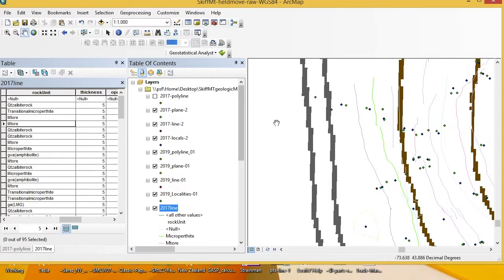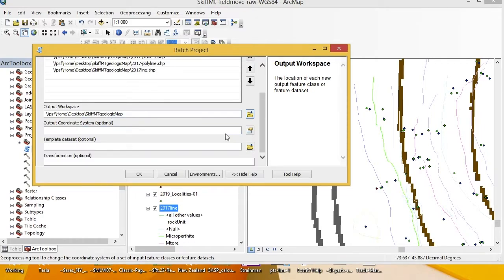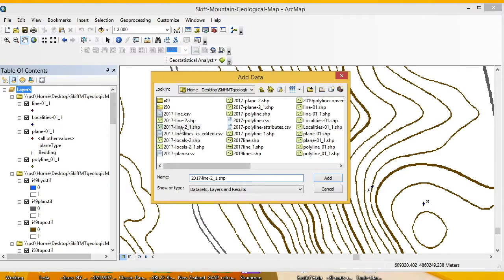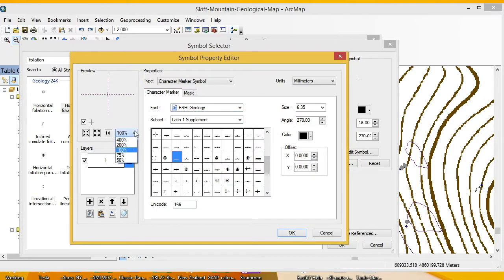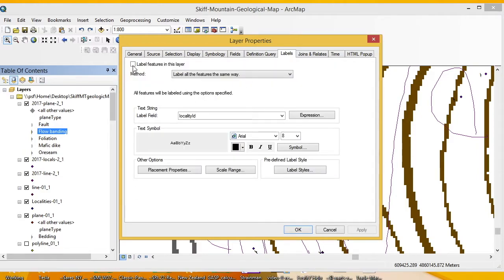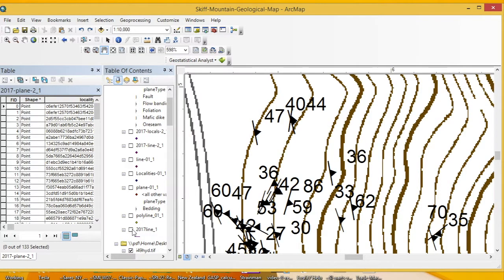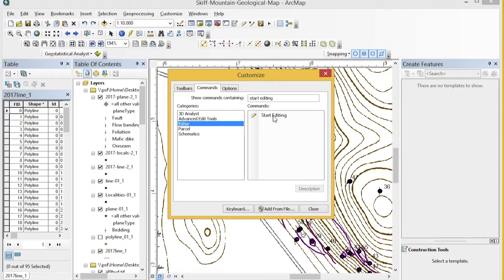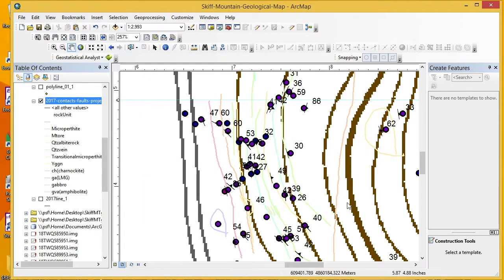Part 2: Create a Geologic Map using FieldMove and ArcGIS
This multipart video series will show you to how take data from Fieldmove (or any CSV file) and import into ArcGIS to create a geologic map.
Chapters:
0:00 Introduction
3:56 Import projected file
5:03 Create Strike and Dip Symbol
11:45 Organize toolbars
13:47 Contacts and Faults Shapefile
15:16 Go to Part 3 - Edit Contacts

ArcGIS version 10.5 used in this tutorial.